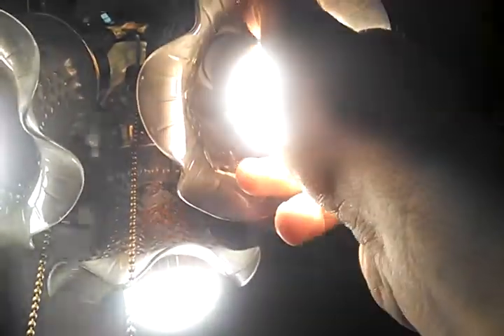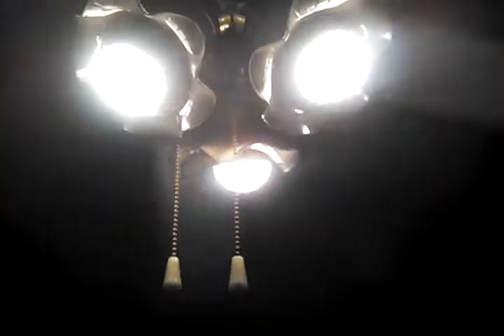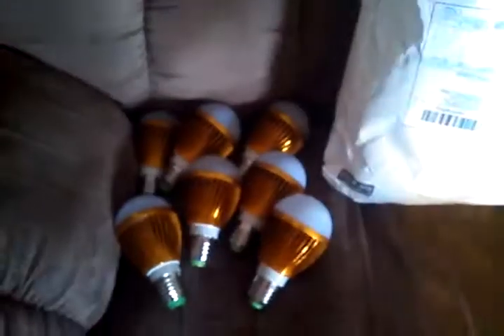Broken led bulbs